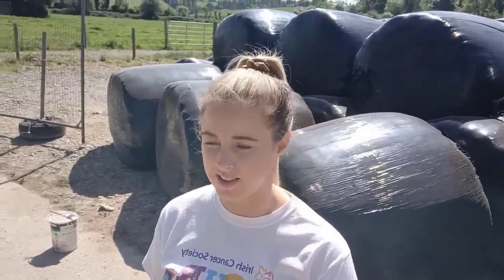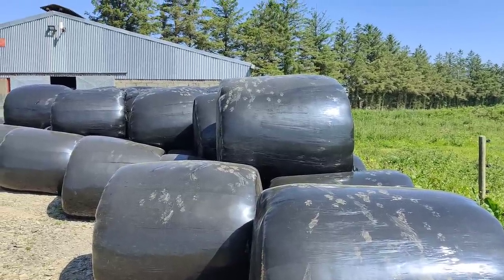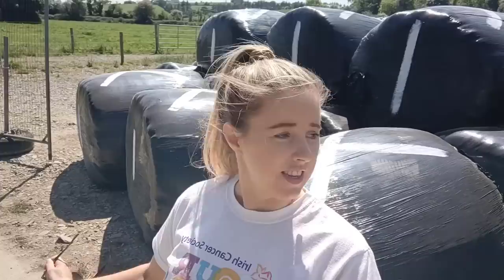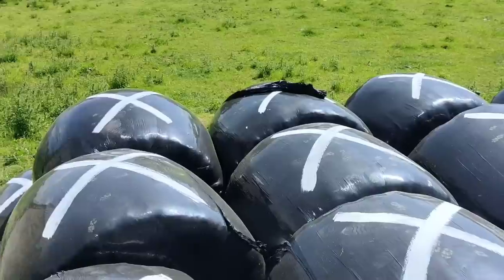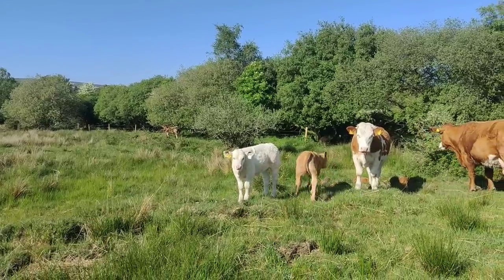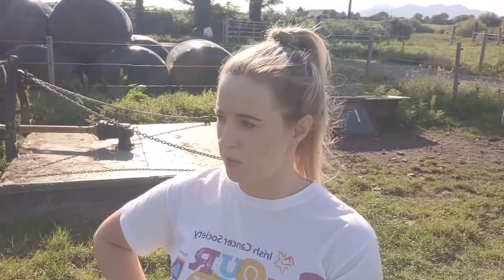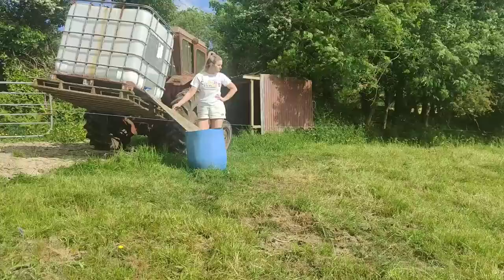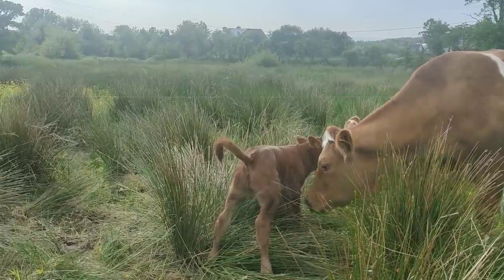TRYING TO PROTECT THE BALES MOVING CATTLE & TOPPING FIELDS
I didn't paint the bales in previous years but after the disaster I had with silage last year I said I'll chance it and see if I can at least keep the birds away from them.
I moved more cattle as grass was getting tight and I topped where they came out of to keep everything ticking over.